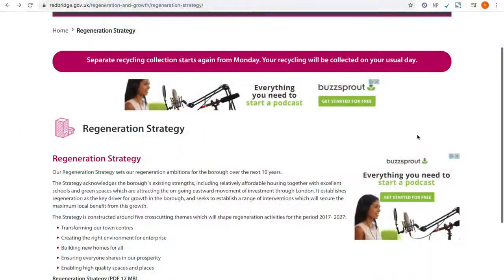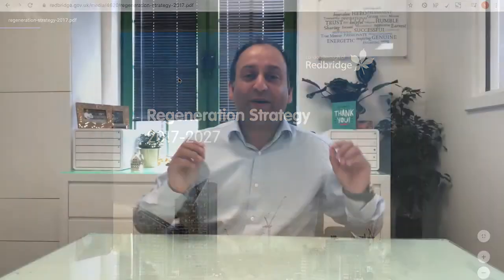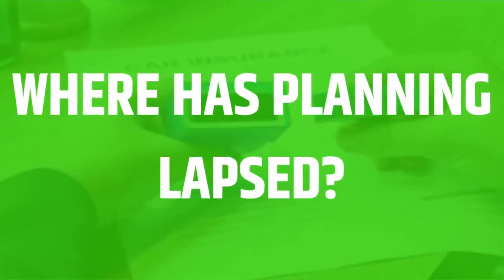BIG Opportunities For Property Investors: How This Strategy Can Kick Start Your Property Investing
Ever wondered how you can use the council to your advantage?

Well this is exactly what I’m going to be sharing with you right now!

In fact, I’m going to share 5 ways you can actually do this.

Here’s what you’ll gain by watching this video:

• The 5 methods you can use all from your local council’s website
• Why these methods are so important for your property investing
• What we’ve been doing here at Premier Property to achieve success, especially in these current circumstances

The points that I share with you in this video have been tried and tested first hand by us!

And they are so quick and easy to do…

Perfect for your property investing!

Access the knowledge YOU NEED to reach YOUR FINANCIAL FREEDOM figure and to scale your property business!

The #1 Source For Up-To-Date Property Information & Strategies (That Actually Work) for more FREE resources and events which will enable you to reach your property investing goals - giving you the tools and the network you need to reach your financial freedom

The property market changes constantly. That’s why we’re here. With the help of our Founder Kam Dovedi and the Premier Property community, we stay up-to-date on all the latest trends & changes happening in the property market, from newest & fastest cashflow accelerating strategies, to Tax changes, to how you can create a safe, secure and sustainable income.